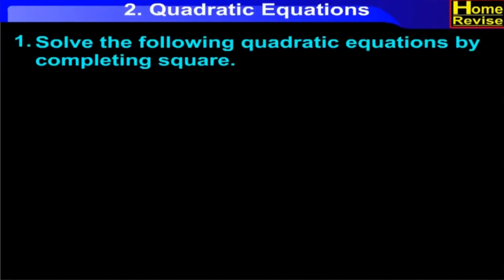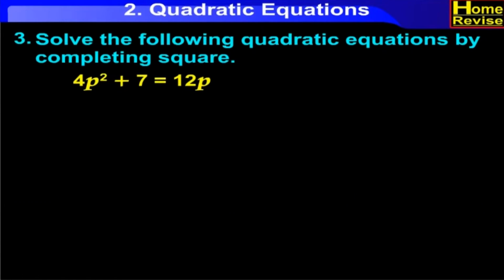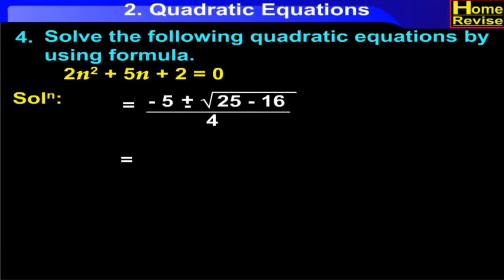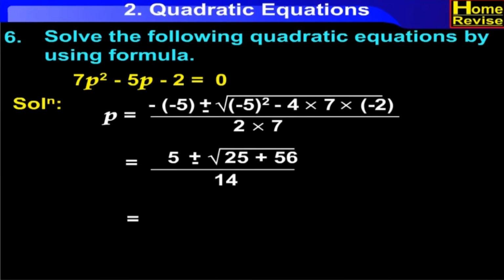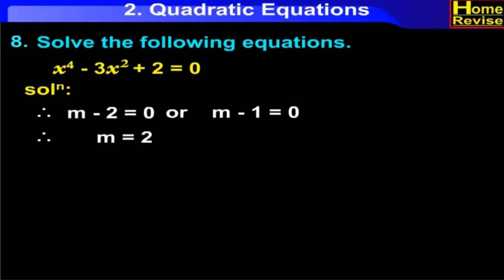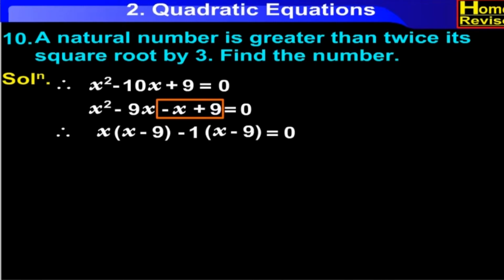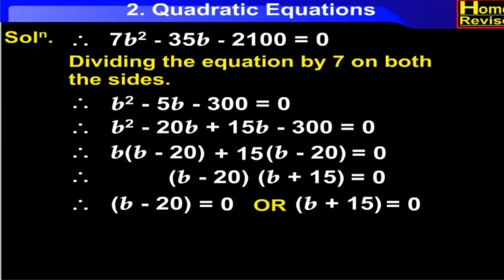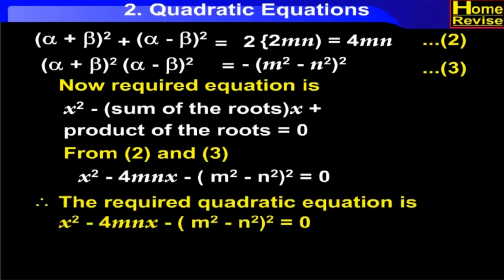Quadratic Equations | Solve by Completing the Square | CBSE Class 10 Maths NCERT | Home Revise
Home Revise takes you through CBSE Class 10 Maths Chapter 4 Quadratic equations - Solve by Completing the Square as it is one of the most important and scoring topics in Maths, CBSE Class 10 of NCERT Maths Books. This session will help you in preparing for the Board Exam 2021. Learn Quadratic Equations, Solution of a Quadratic Equation by Factorisation, Solution of a Quadratic Equation by Completing the Square, Nature of Roots.